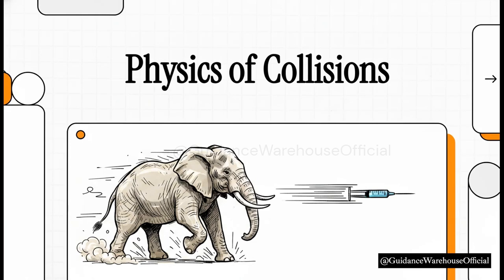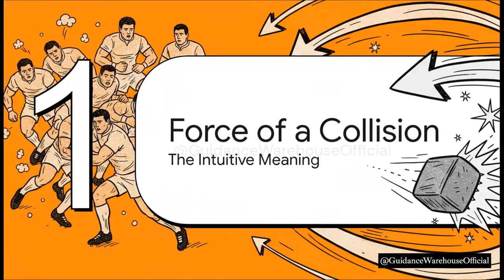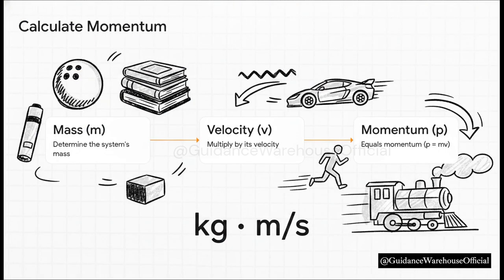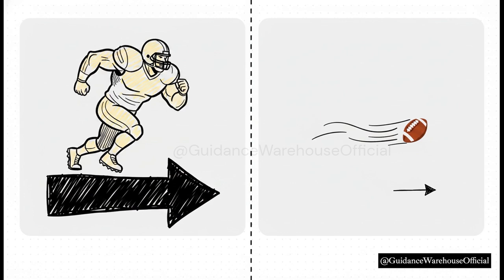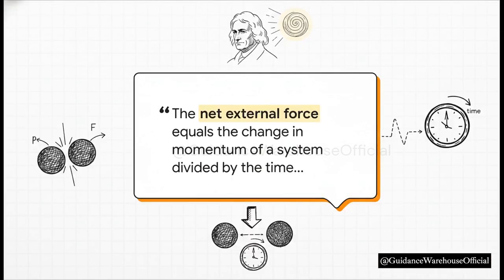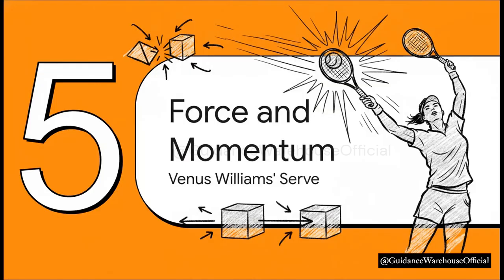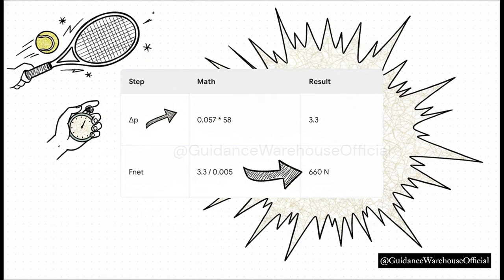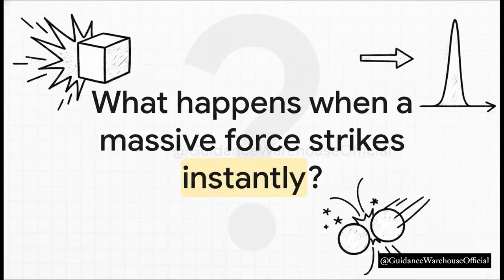Lecture 38 | Linear Momentum & Impulse | Physics of Collisions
Dive into the physics of collisions! We define linear momentum as the product of a system's mass and velocity
. Learn how Newton originally stated his second law of motion in terms of changing momentum over time
. We also explore the concept of impulse and why safety features like car crumple zones save lives by extending collision times